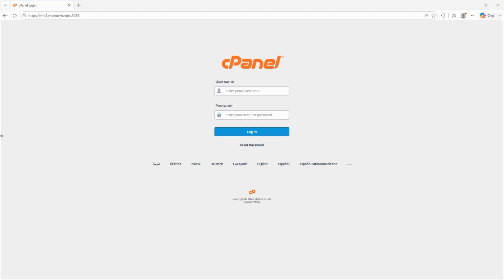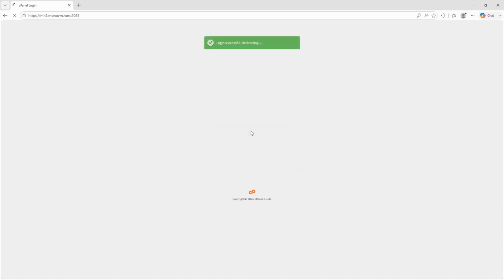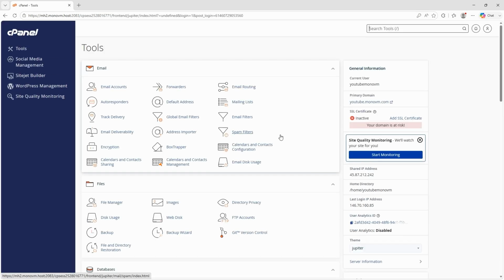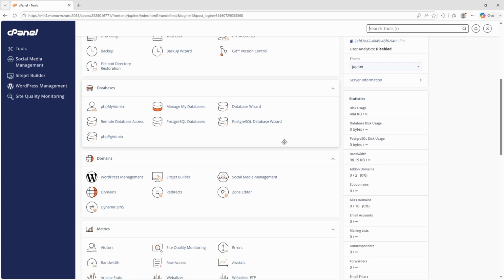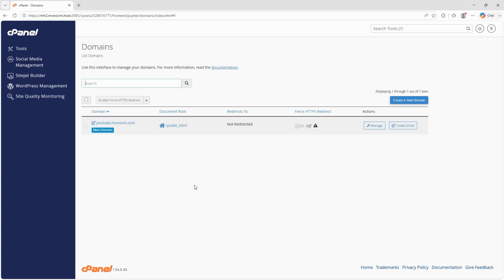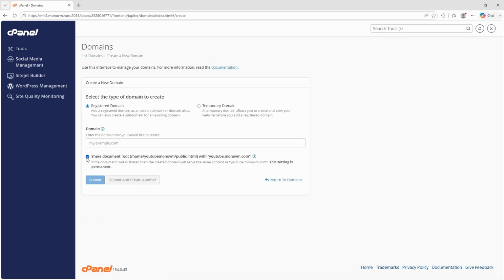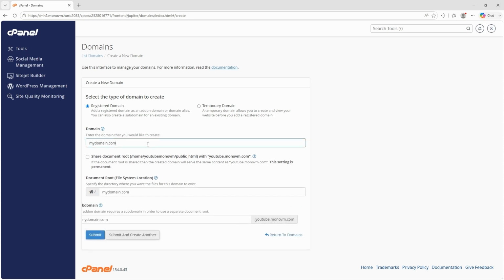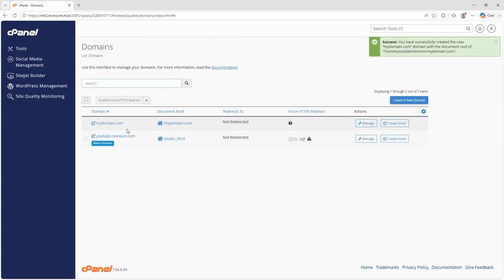How to Add an Addon Domain in cPanel | Host Multiple Domains Easily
🌐 Learn how to add an Addon Domain in cPanel and host multiple websites under the same hosting account.

In this quick tutorial, we’ll show you how to:

✅ Create a new domain in cPanel
📁 Set a separate document root for your website
🌍 Add the domain to your hosting account
🔎 Confirm that the domain was added successfully

This tutorial is simple, quick, and beginner-friendly.